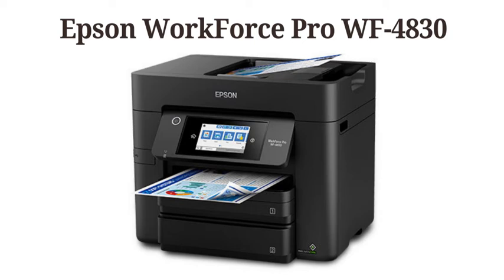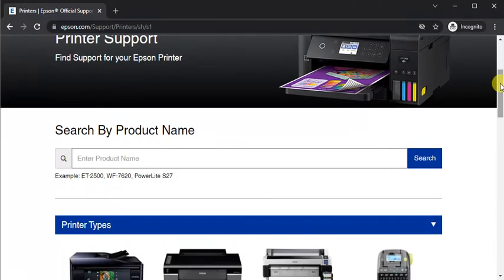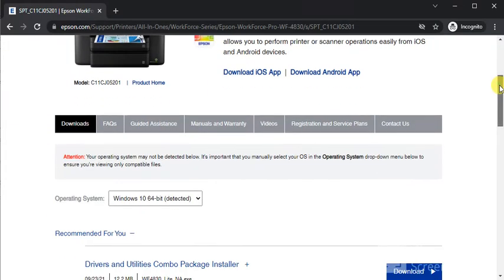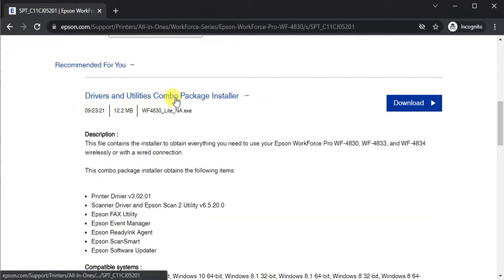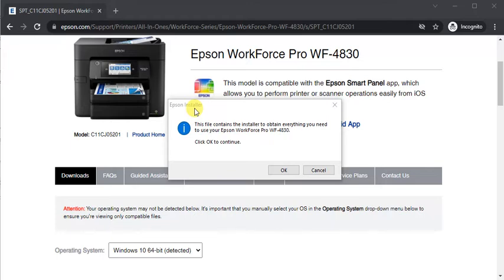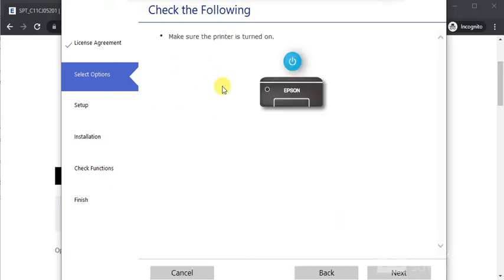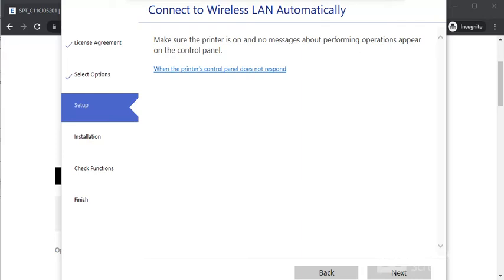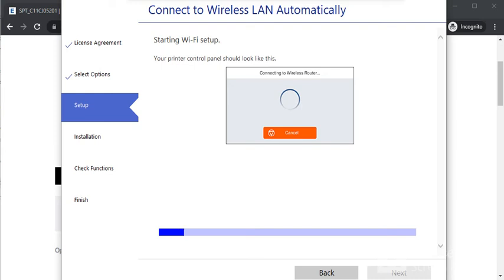How to setup Epson WorkForce Pro WF-4830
In this video I have covered that how to download printer setup driver from Epson Printer Support and setup your printer using Drivers and Utilities Combo Package Installer.